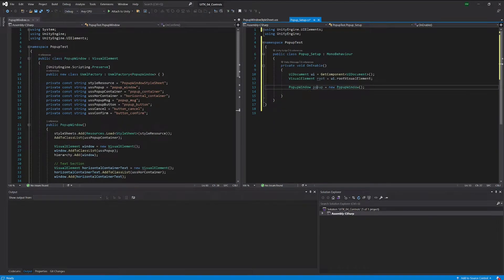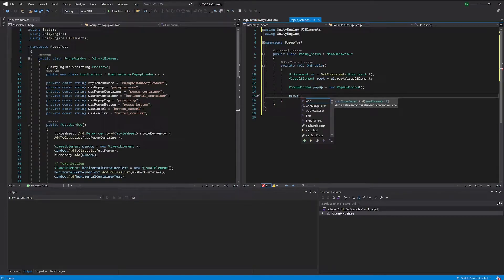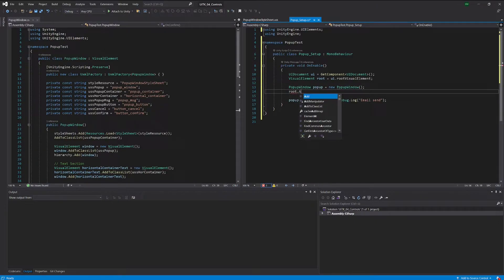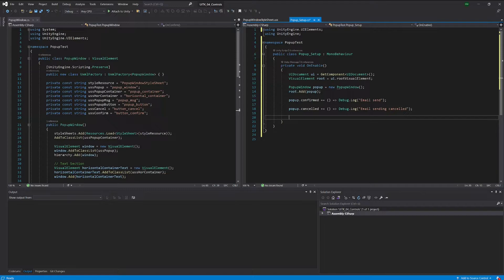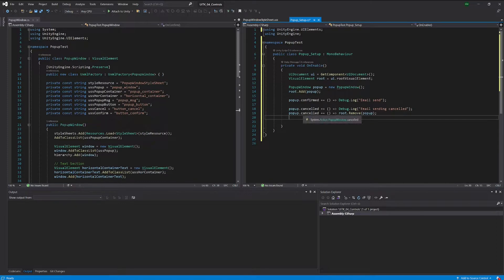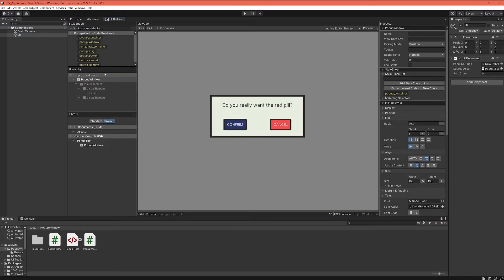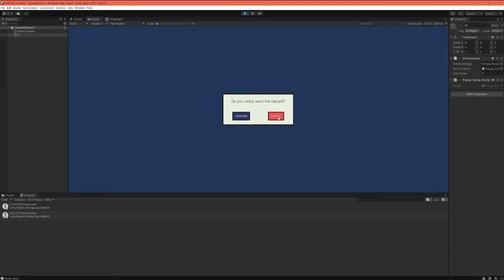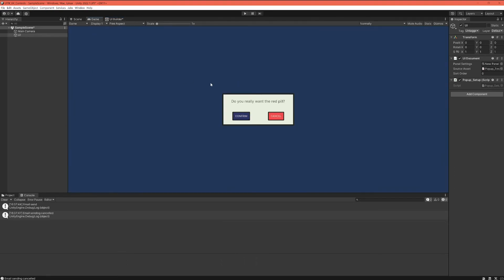Unity UI Toolkit - Custom Control - simple PopupWindow - (6/6)